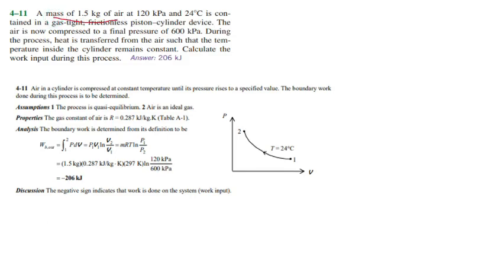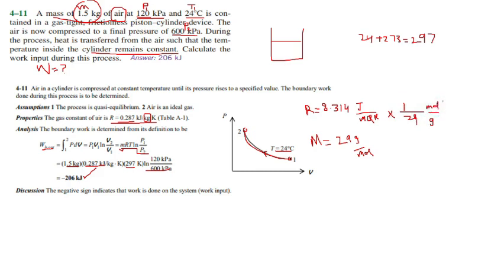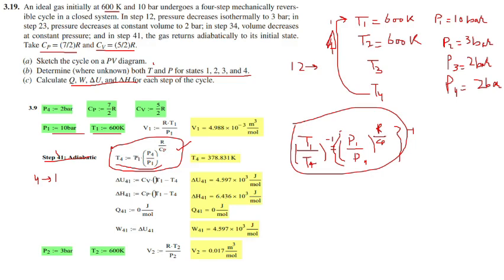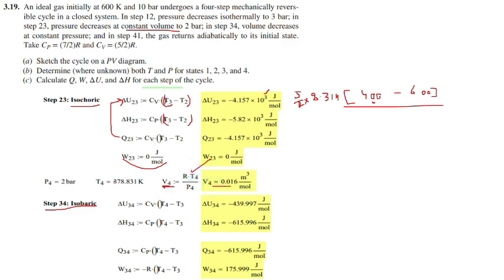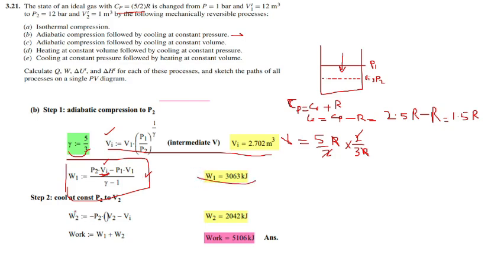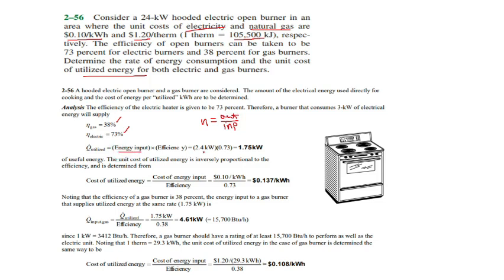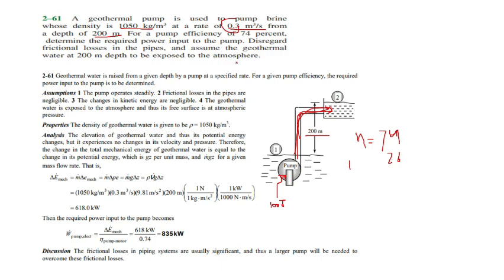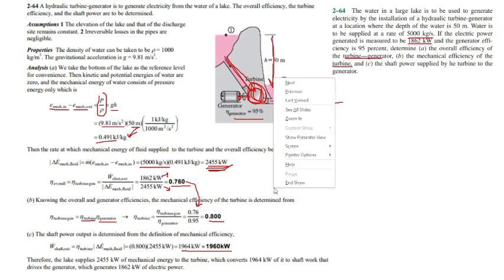Important thermodynamics numerical for GATE: Isothermal Isobaric Polytropic Isochoric and Adiabatic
Welcome to an insightful journey into the fascinating world of thermodynamics! In this video, we will explore various thermodynamic processes, each with its unique characteristics and applications. Our focus will be on five key processes: Isothermal, Isobaric, Polytropic, Isochoric, and Adiabatic. Join us as we delve into the intricacies of these processes, understanding how they shape the behavior of gases and contribute to the fundamental principles of thermodynamics.

🌡️ Isothermal Process:
Discover the secrets behind an isothermal process, where temperature remains constant. Unravel the implications of this equilibrium state and explore real-world examples where isothermal conditions play a crucial role.

📏 Isobaric Process:
Dive into the world of constant pressure with the isobaric process. Learn how pressure variations affect the thermodynamic properties of gases and witness practical applications of this process in various industries.

📈 Polytropic Process:
Explore the versatility of the polytropic process, where the relationship between pressure and volume is expressed by a power law. Understand the significance of this flexible model and its relevance in diverse thermodynamic scenarios.

🔒 Isochoric Process:
Witness the intriguing isochoric process, where volume remains constant. Delve into the theoretical foundations and practical implications of this unique scenario, gaining insights into its role in specialized thermodynamic systems.

💥 Adiabatic Process:
Embark on a journey through the adiabatic process, where no heat exchange occurs with the surroundings. Uncover the consequences of rapid changes in pressure and temperature, and grasp the applications of adiabatic processes in various engineering and natural phenomena.

Join us in this educational exploration of thermodynamics, where we break down complex concepts into digestible insights. Whether you're a student, an enthusiast, or simply curious about the underlying principles governing energy and heat transfer, this video is your gateway to a deeper understanding of these fundamental thermodynamic processes.